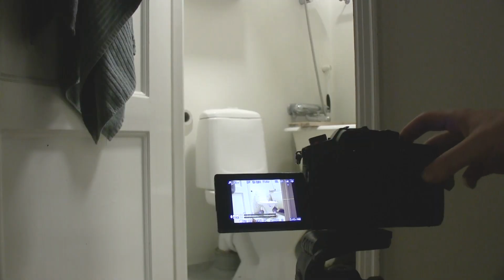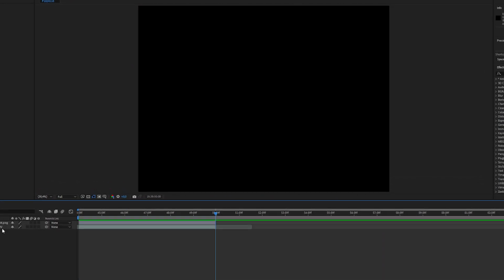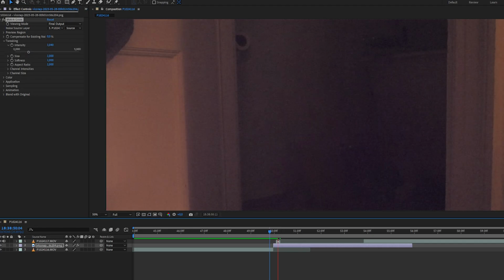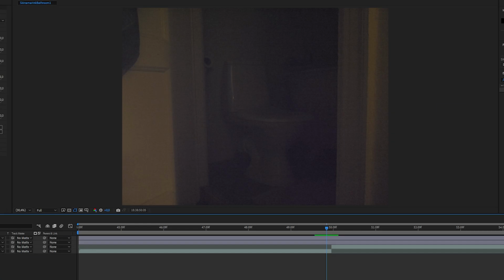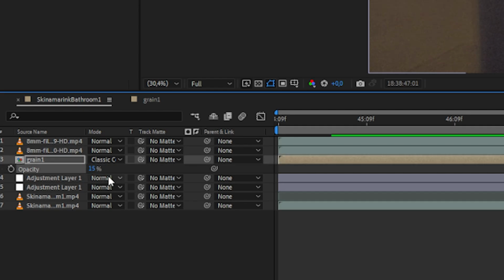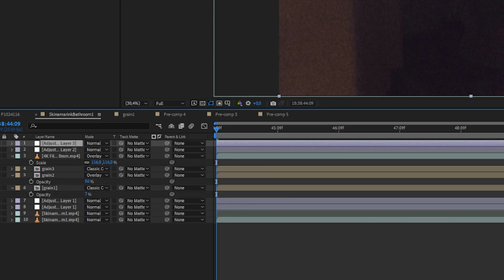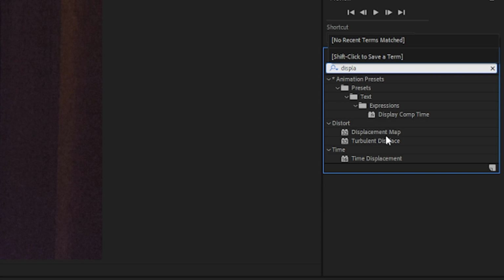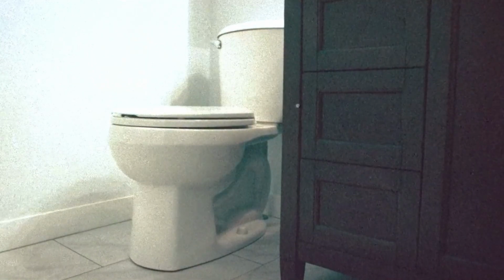recreating Skinamarink in after effects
i swore to never deliberately shower or check my hair before filming anything for this channel and it's not about to change.